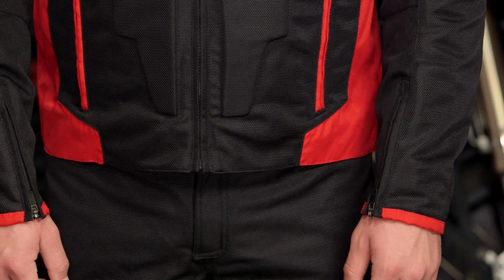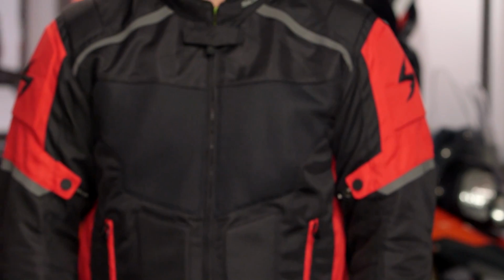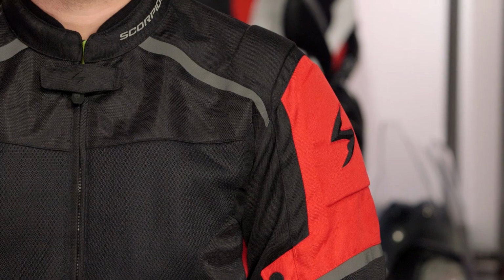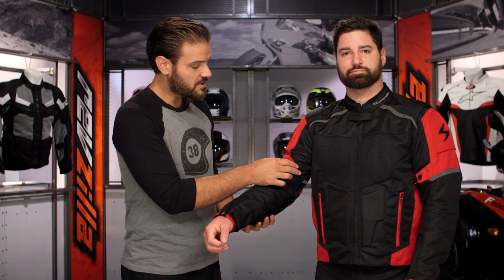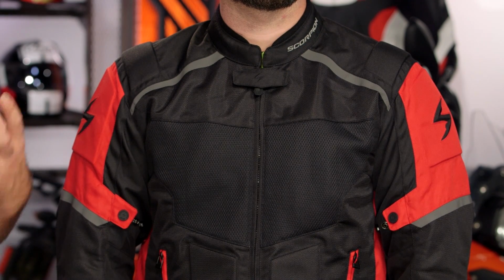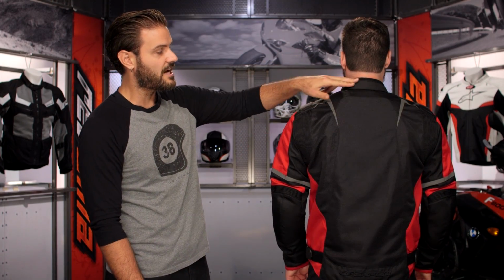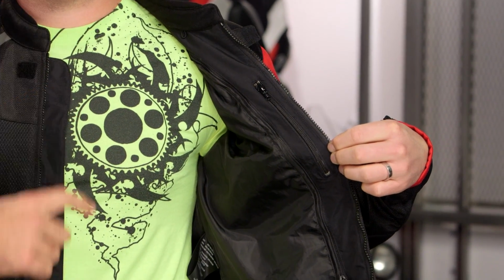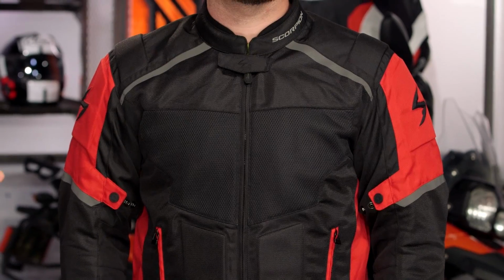Scorpion Influx Jacket Review at RevZilla.com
Scorpion Influx Jacket Review

The Scorpion Influx Jacket is designed to protect riders from heat and humidity as well as from injury. Crafted with two forms of mesh to increase ventilation, the Influx Jacket also features a back protector pocket for the addition of armor, and 600 denier poly panels at elbows and shoulders back with EVA foam for added durability and protection.